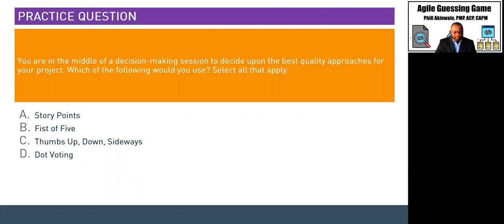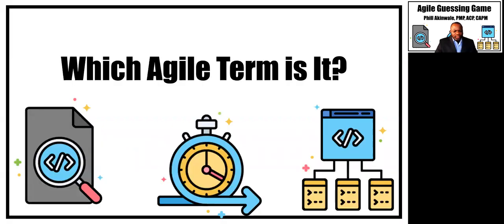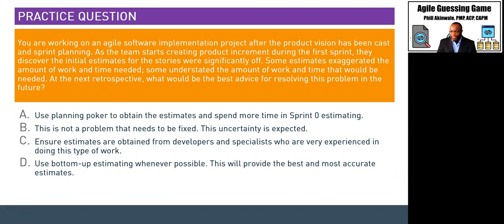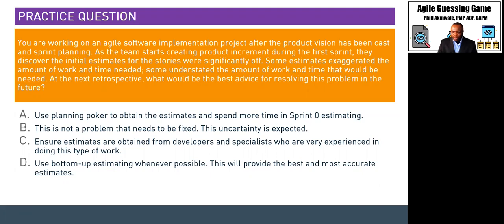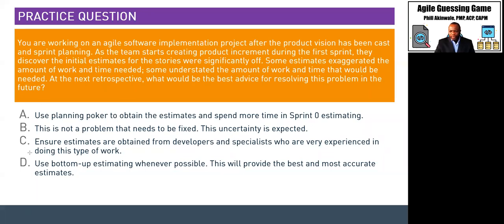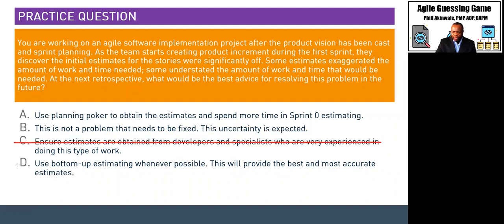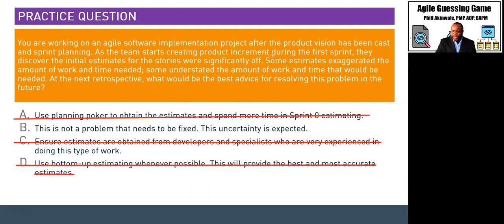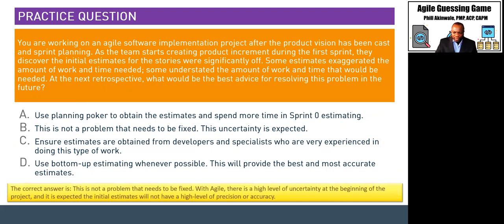The AGILE SQuiz Game for PMP - Agile Questions